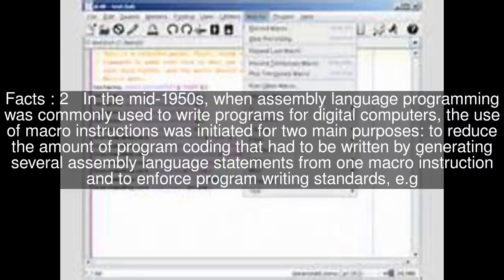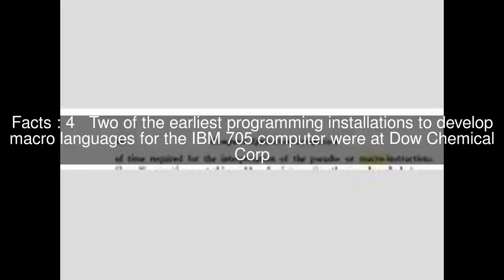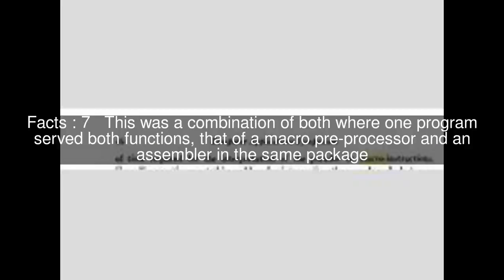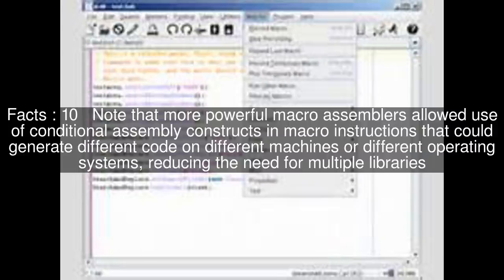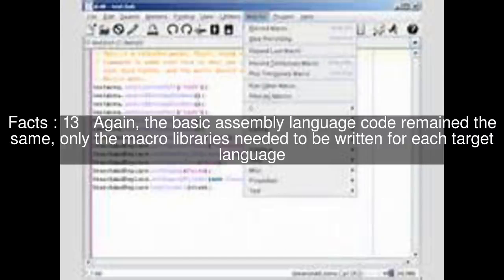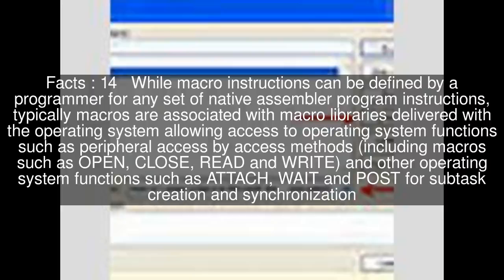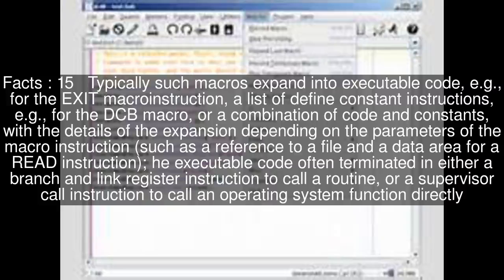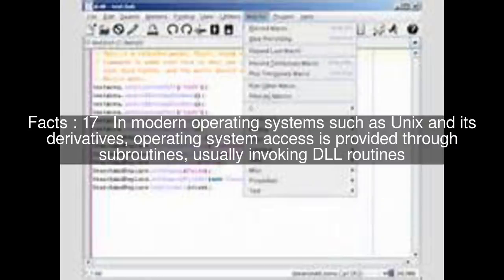Macro instruction Top #18 Facts